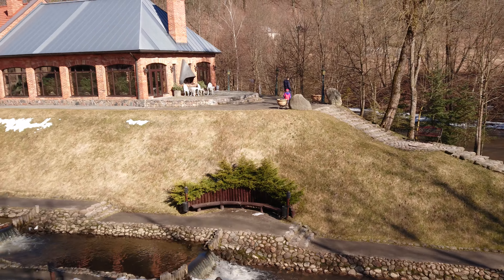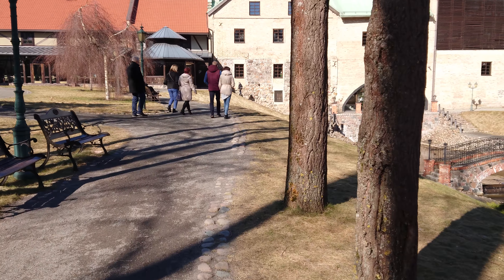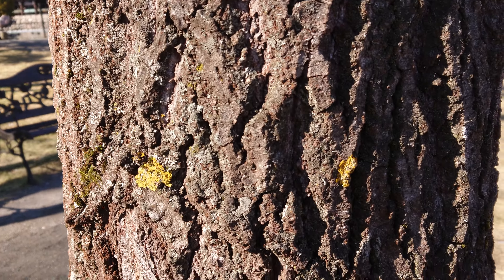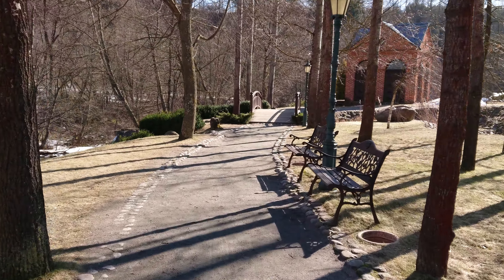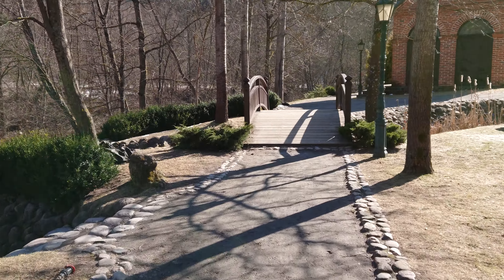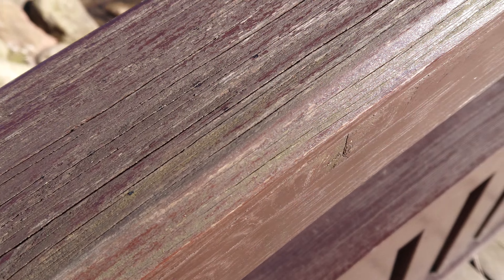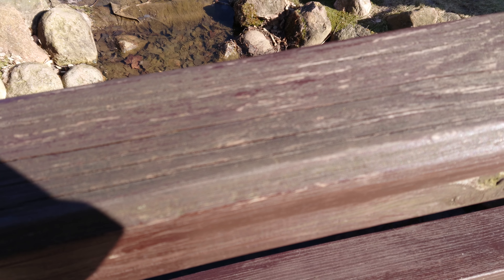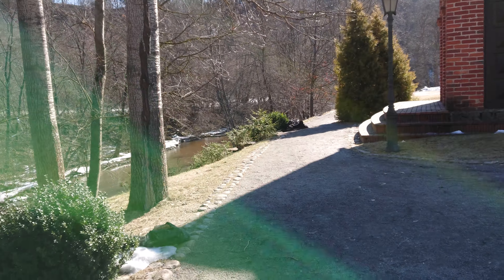Sony Xperia XZ2 4K video test 1